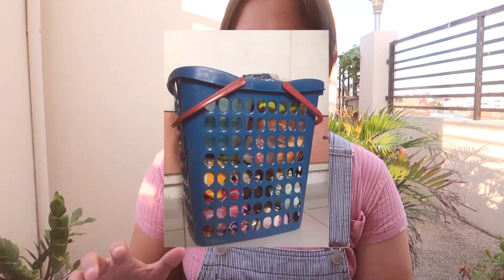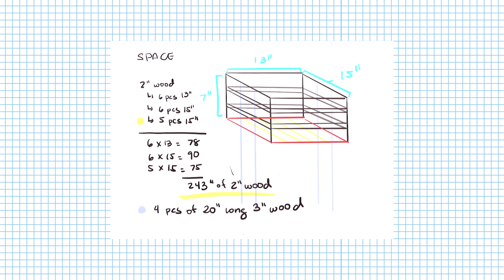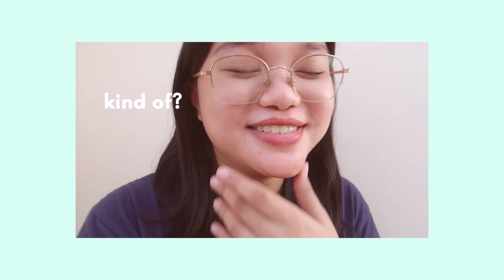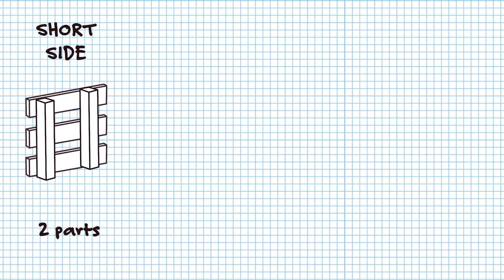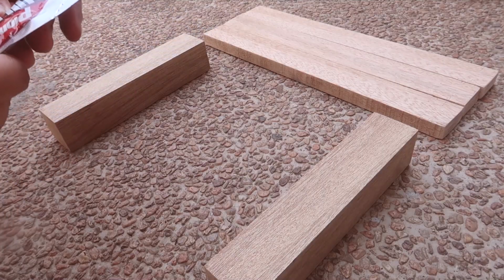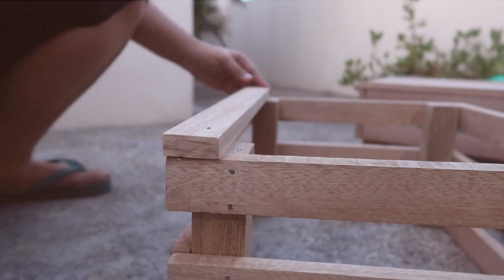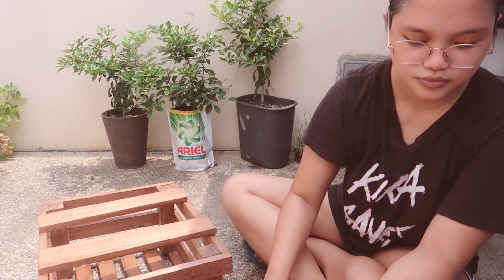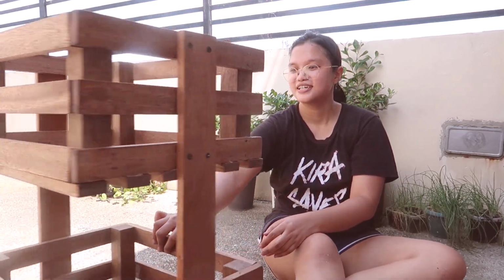making furniture from scratch!! | bucketlist#05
Hoping Ron Swanson would be proud!